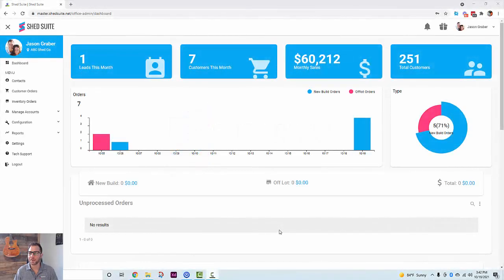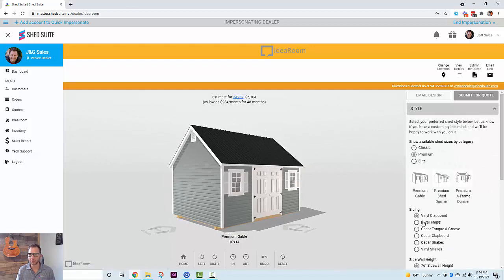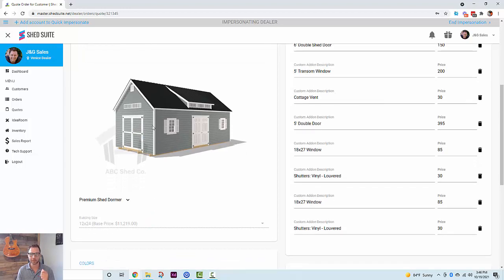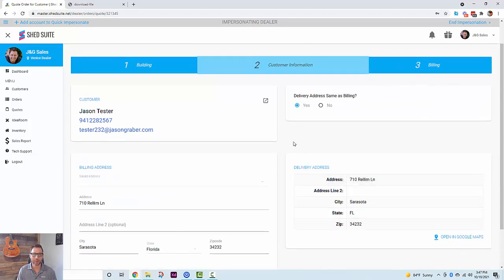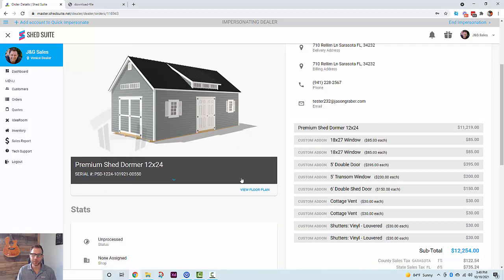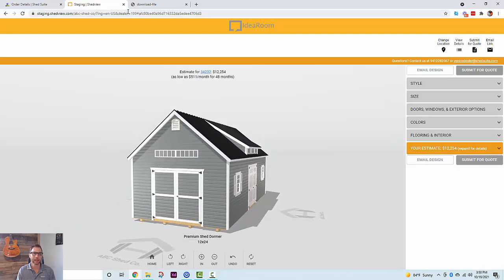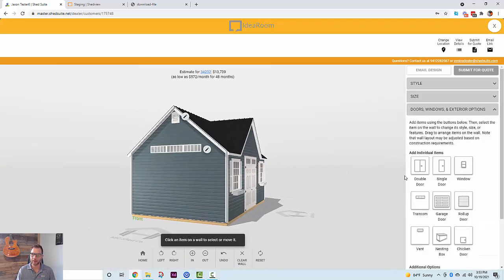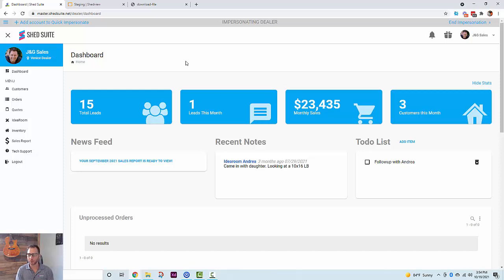How to use the IdeaRoom integration in Shed Suite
In this video you will learn how to use IdeaRoom inside your Shed Suite account.

If you are not using Shed Suite yet you can get more info and sign up for a demo